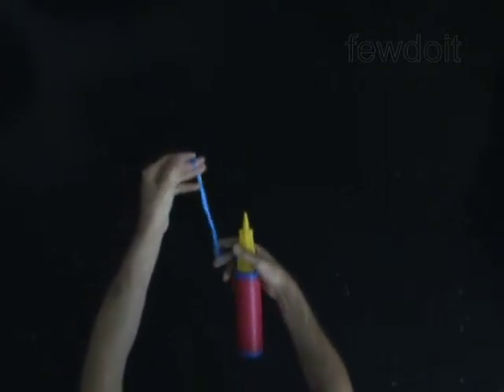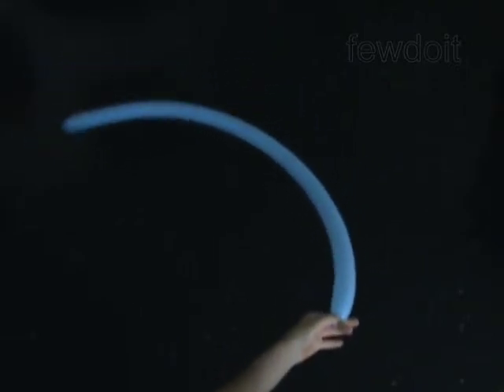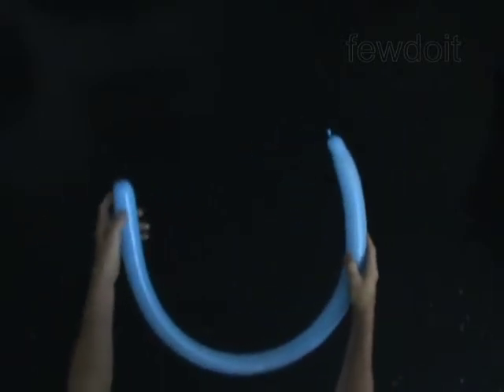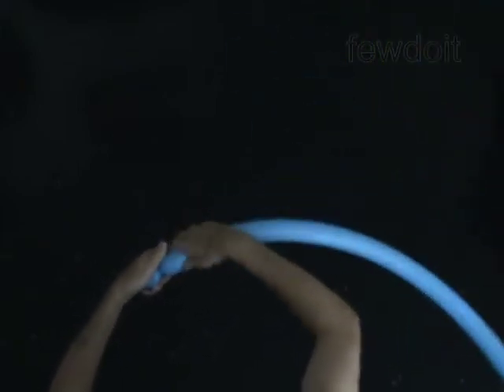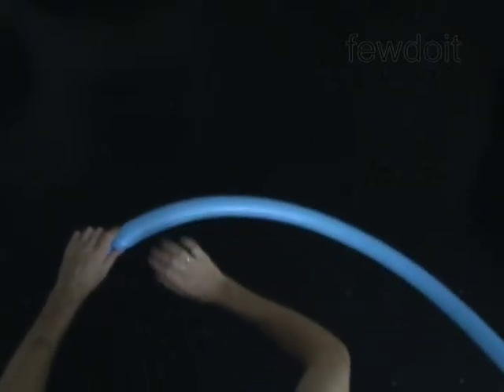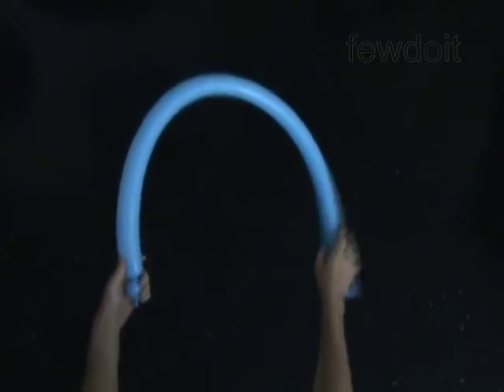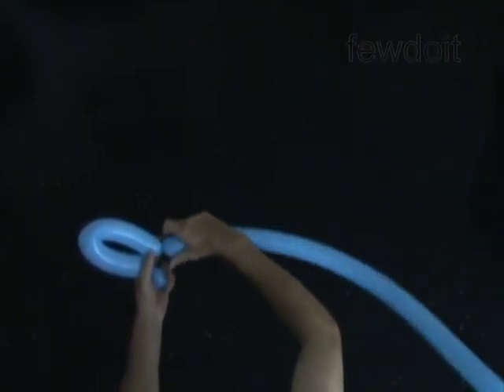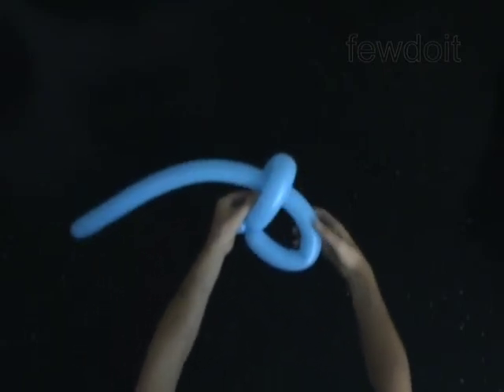Sword How to Make From Balloon